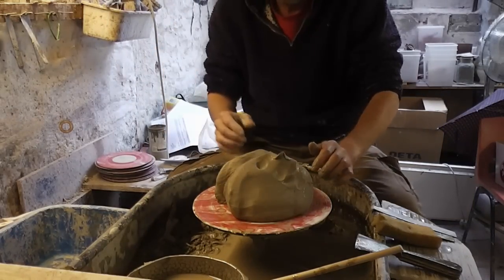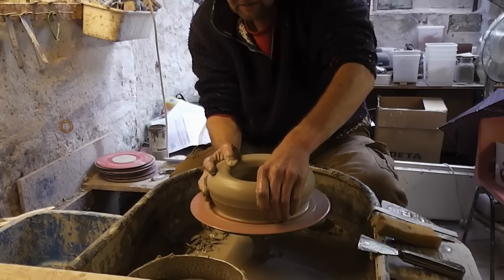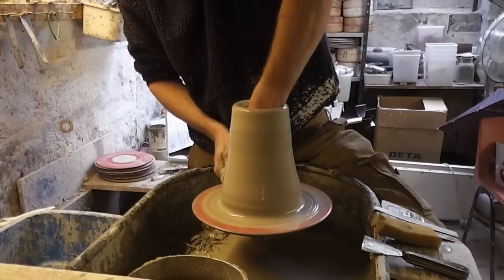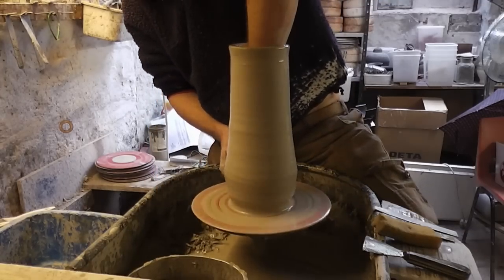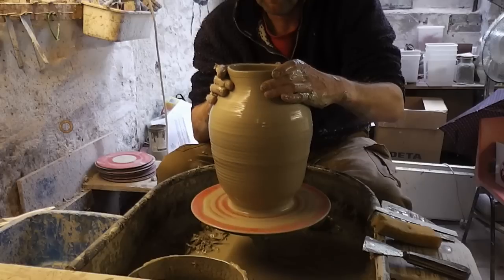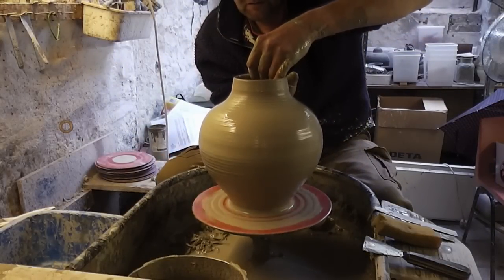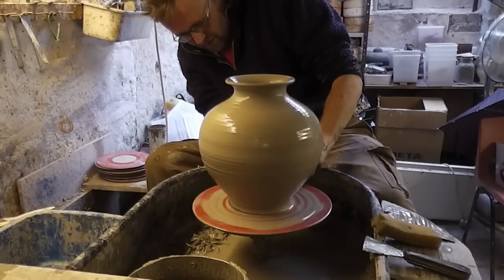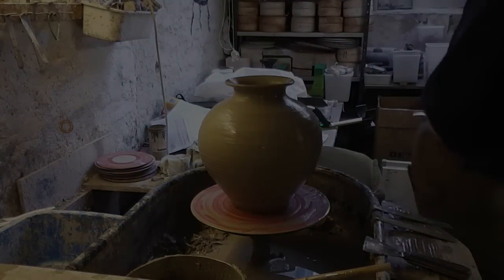Throwing a Big Wide Clay Pottery Vase on the Wheel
Throwing another large vase of about 7 pounds of clay on the wheel.
This is a wider bodied one with a narrow base.
The same lifting and pulling techniques as other taller vases, using a heel and knuckle lift to get the clay a bit thinner and then opening out the body by stretching from the inside.